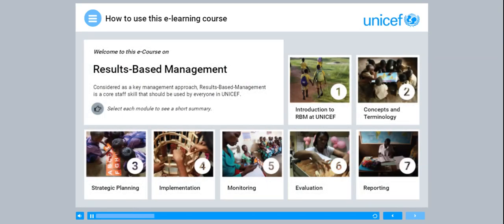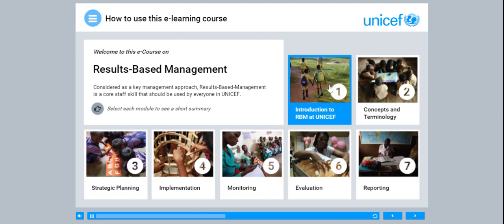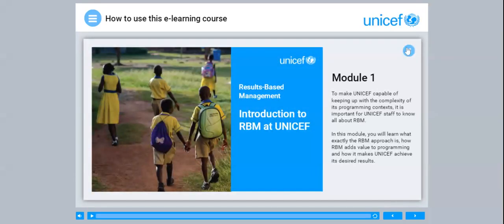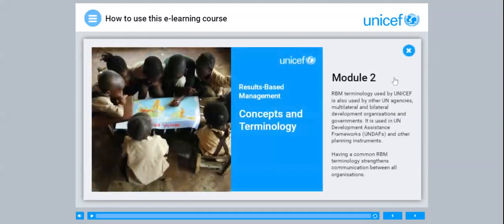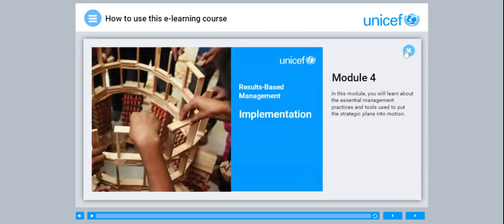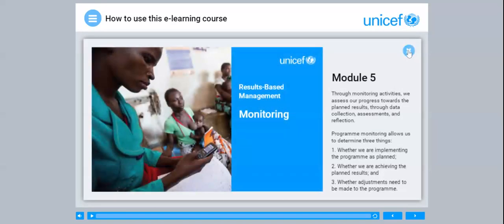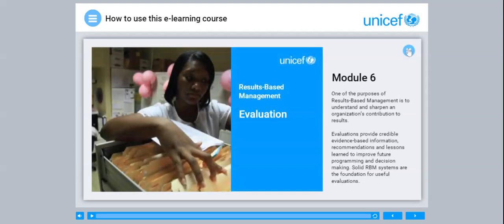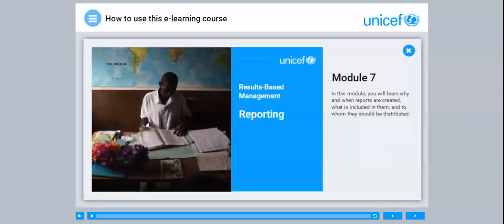Introduction To Course UNICEF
Result Base Management_ Module 0 - Course Introduction by UNICEF